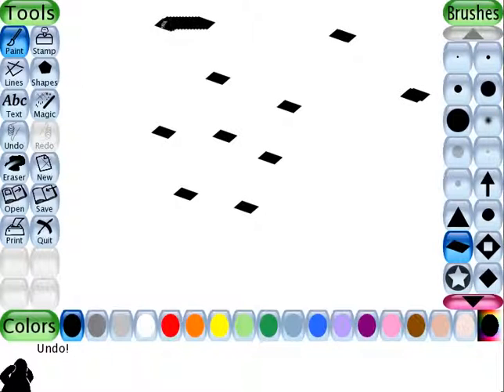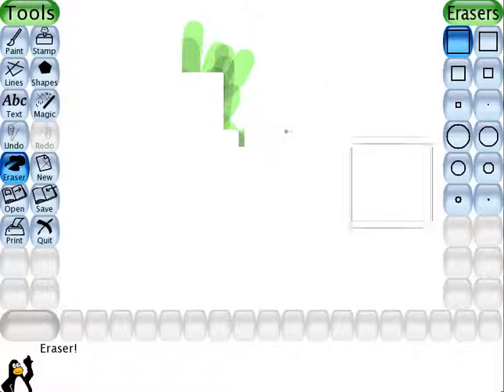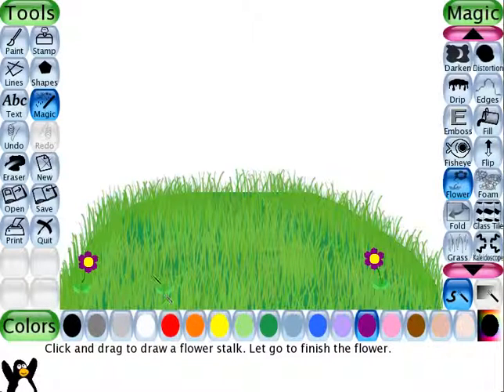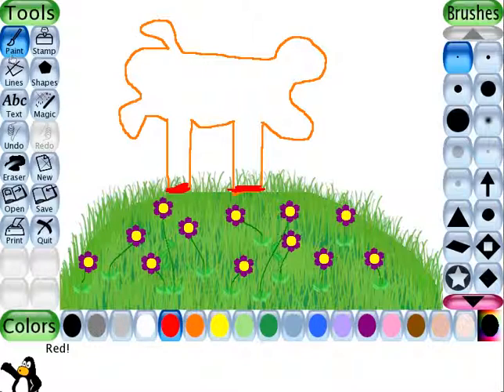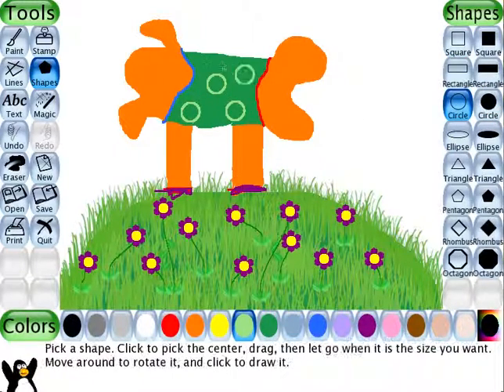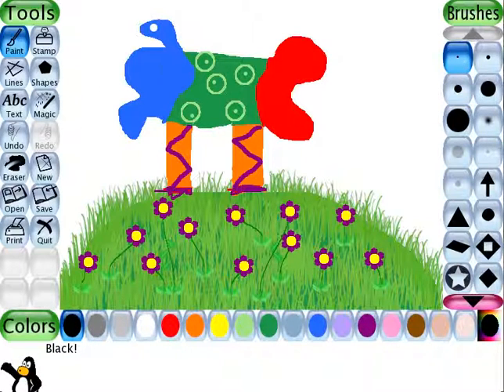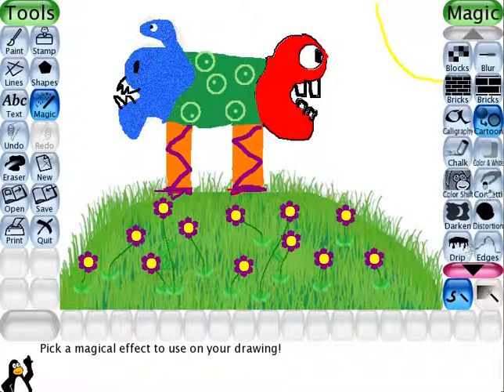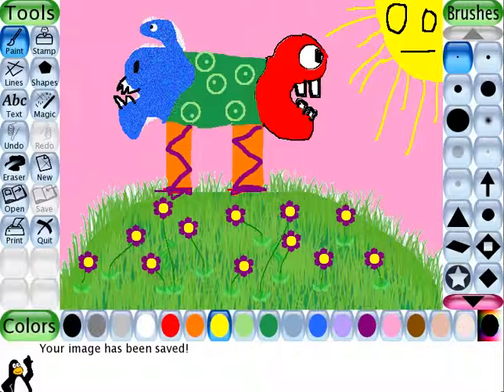I Draw A Dinosaur On A Hill!!!!!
WWWWOOOOOOOOWWWW!